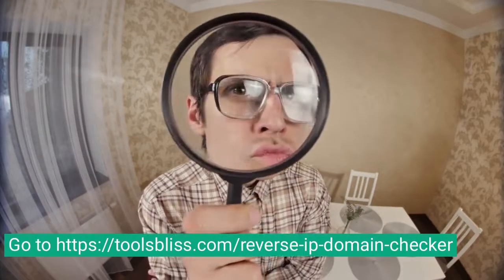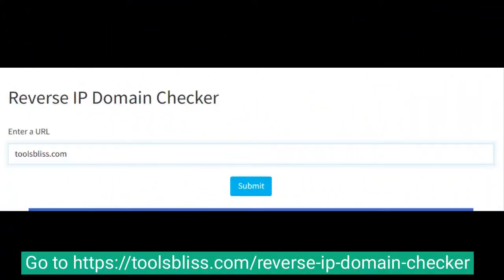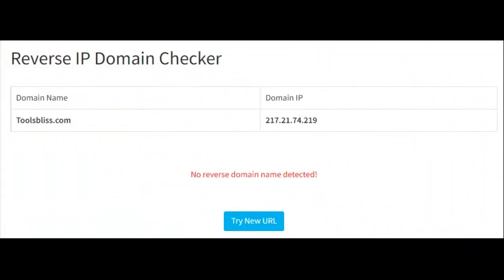How to Reverse IP lookup | Reverse IP Domain Checker | Smallseotools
If a website has a dynamic IP address, which is the case for most websites, the IP address is known to the website owner. IP addresses are shared, so they don't know who else has access to the same IP address as them.

It's necessary to use a reverse IP search utility in order to find out which other websites are using the same IP address as yours.

If you want to find out what websites are using your dynamic IP address, you can use a reverse lookup utility to find out. A reverse IP address lookup is required for this. When your website's visitors complain that they can't find your website on the internet, you run a reverse IP lookup command.